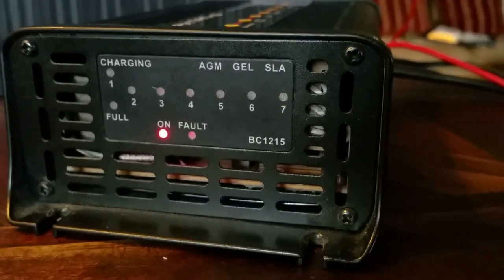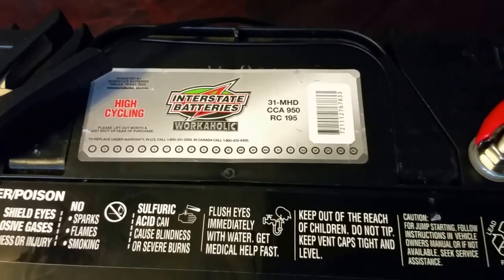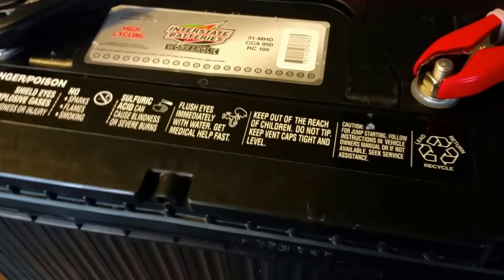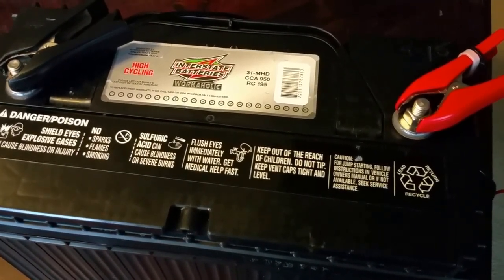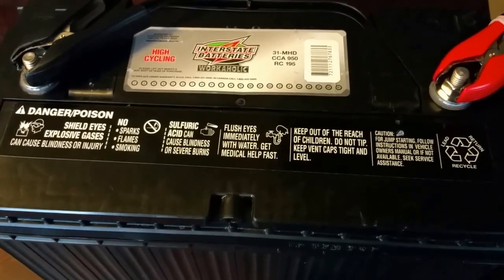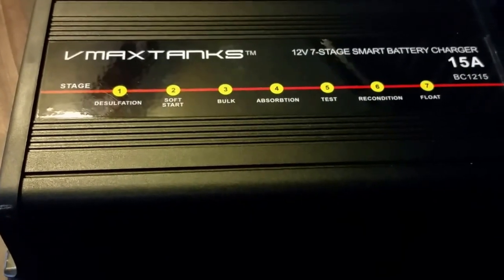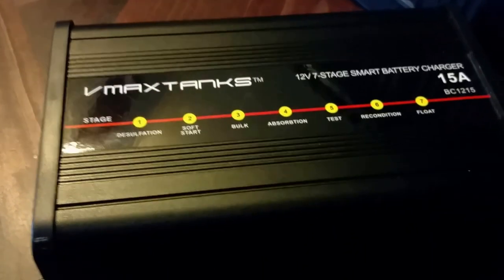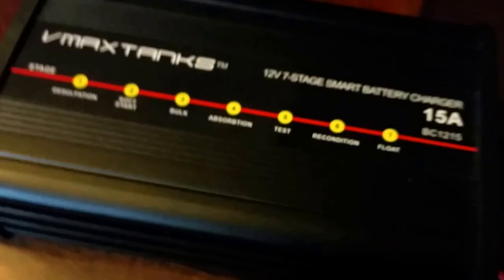VMAXTANKS BC1215 7-Stage Microprocessor Controlled Battery Smart Charger Maintainer for 12 Volt #2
12V Automatic Switch mode for 12V AGM, GEL and SLA (seal lead acid) Batteries.

7- STAGE AUTOMATIC CHARGING.
This is a fully  automatic battery charger with 7 charge stages.
Automatic charging protects your battery from being overcharged. So you can leave the charger connected to the battery indefinitely.
7-stage charging is a very comprehensive and accurate charging process that gives your battery long life and better performance compared to using traditional chargers.
7-stage chargers are suitable for most battery types including  CALCIUM, GEL and AGM Batteries.  They may also help restore drained arena sulphated batteries.

+jwsolarusa